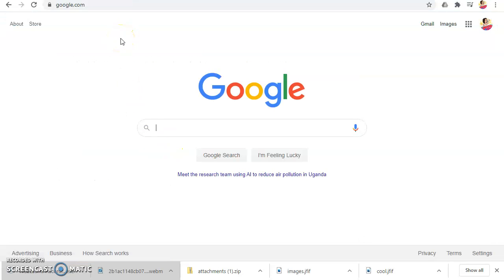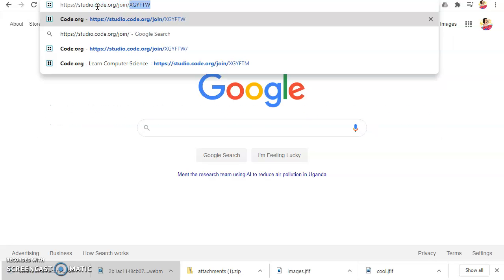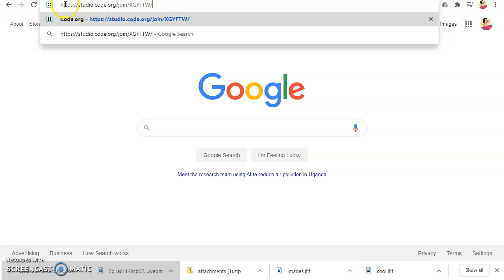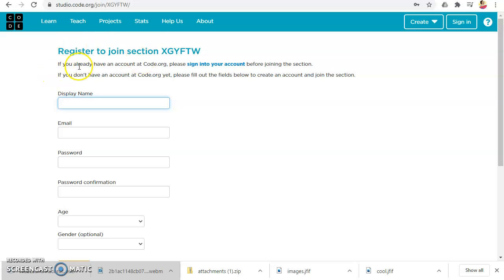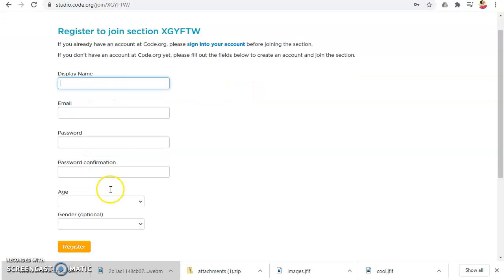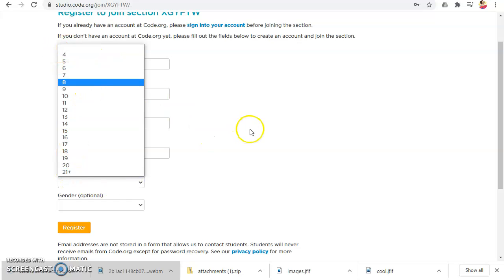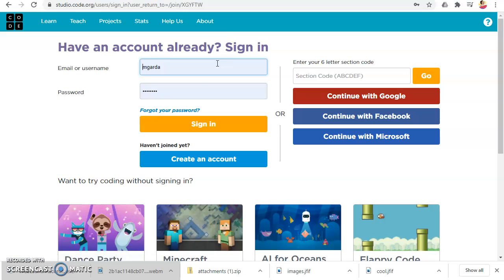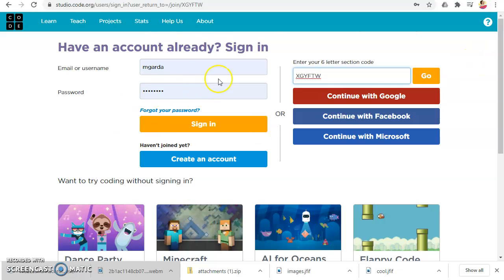Codeorg Signup 2020